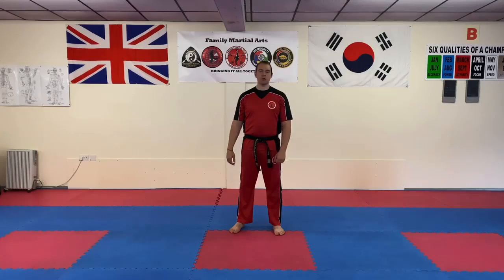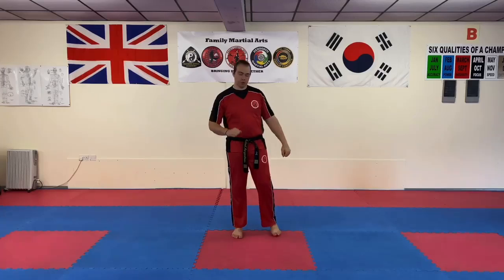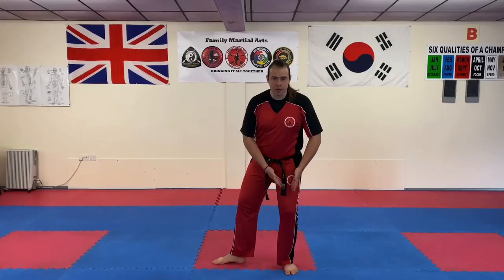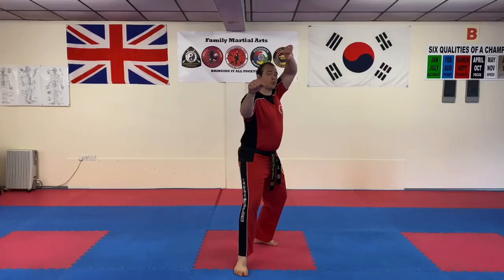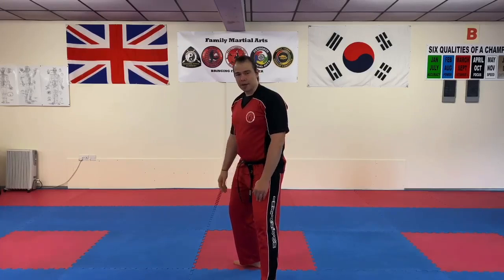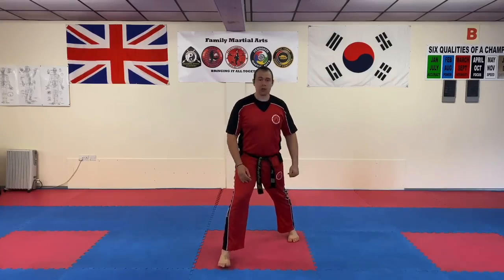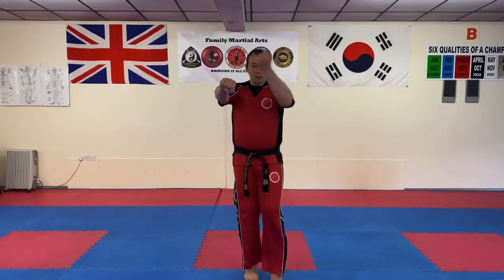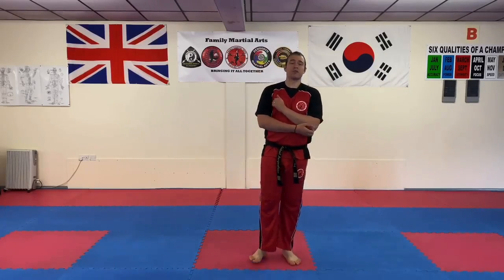Mr. Morgan-Lewis running through some Dan Gun Linework, follow along step by step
Mr. Morgan-Lewis running through some Dan Gun Linework, follow along step by step. Great practice for all but essential for those that have never learnt the pattern before.Enjoy 👍🏻😁🥋